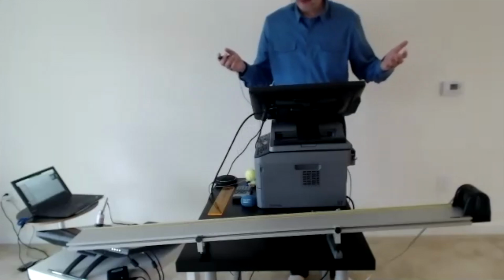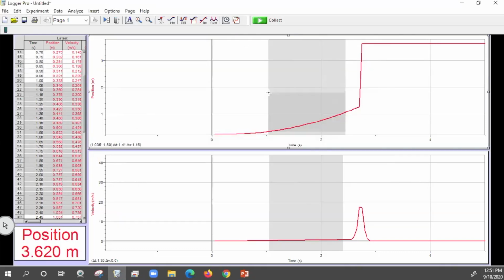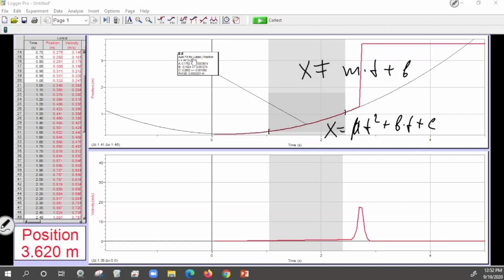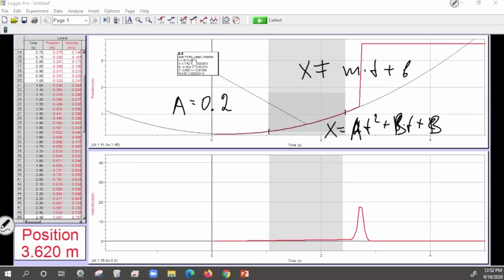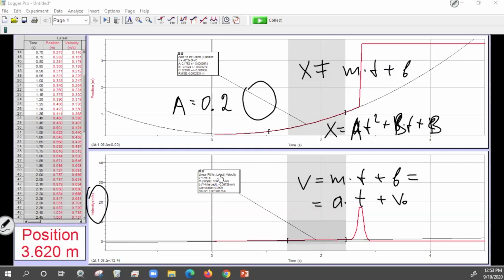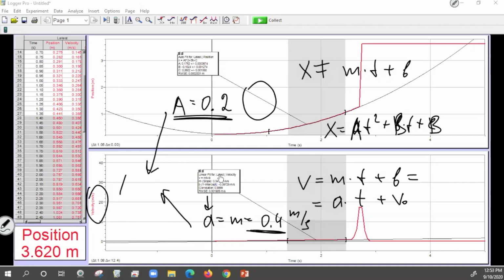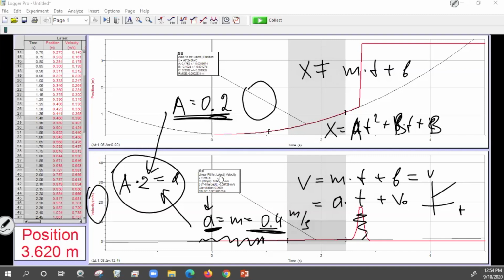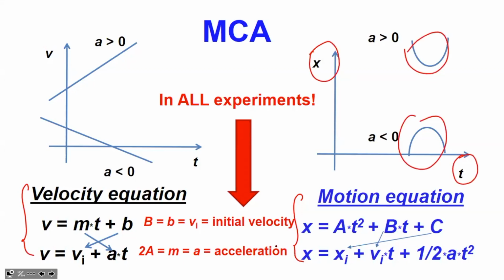Basics of the motion with constant acceleration (MCA)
A demo on the basics of the motion with constant acceleration (MCA). Try to spot two mistakes! Mistakes are natural for a live lecture, especially in an unusual environment (like a home).
[1. wrote B instead of C 2. the unit for a = m = 0.4 should be m/s/s]